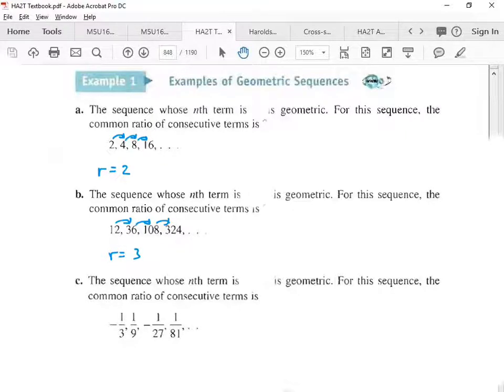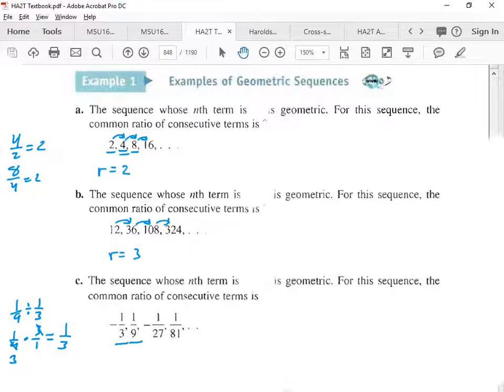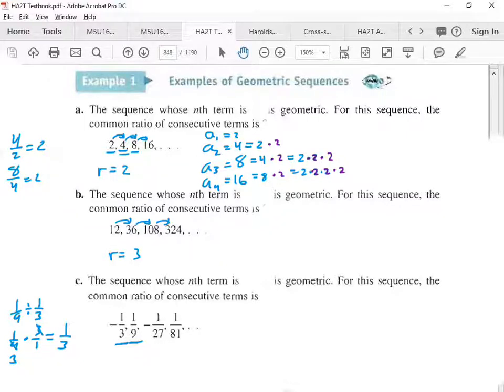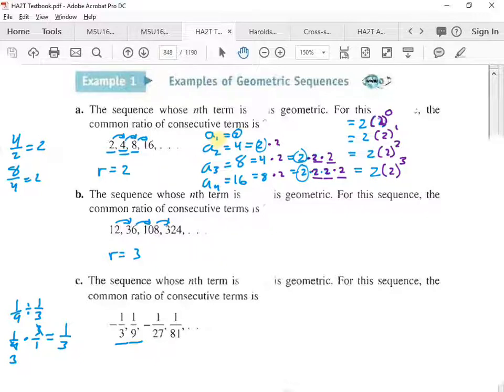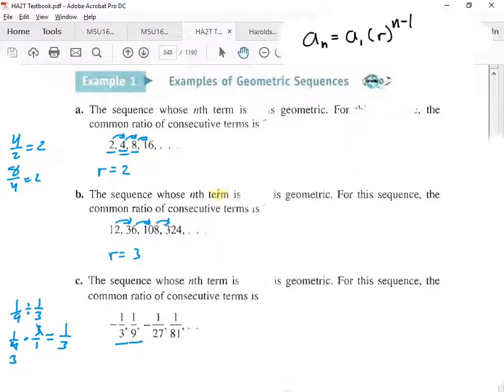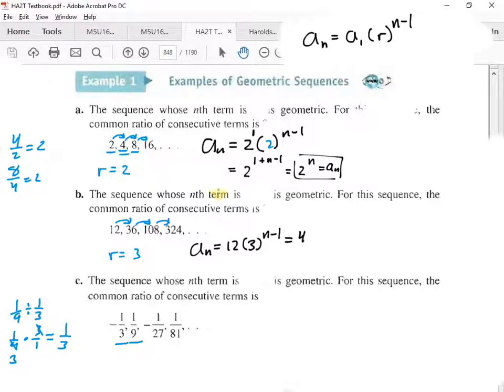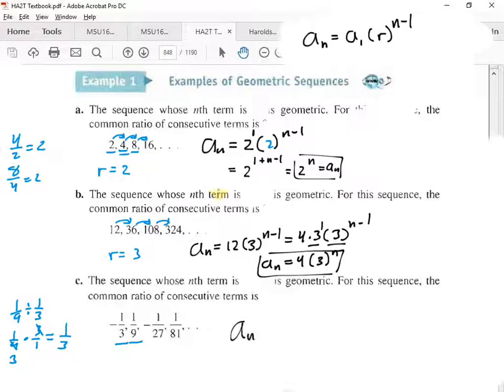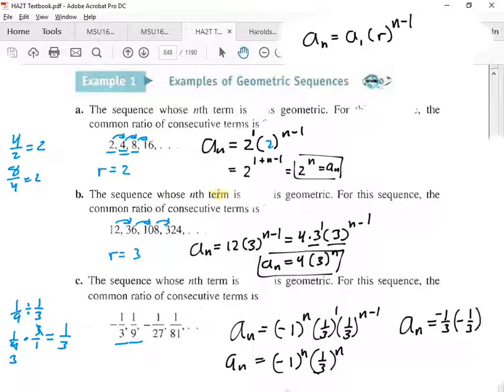Geometric sequence 11.3 ex1